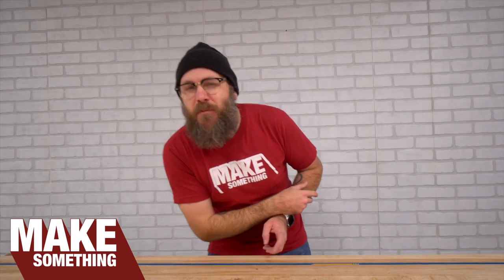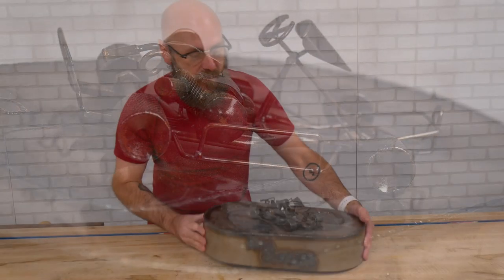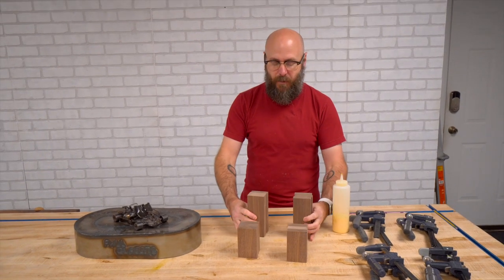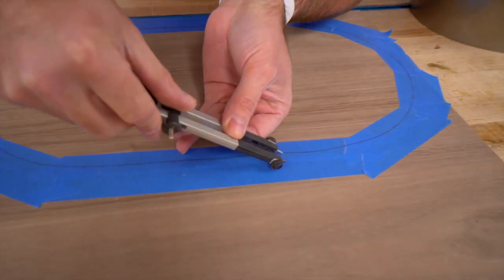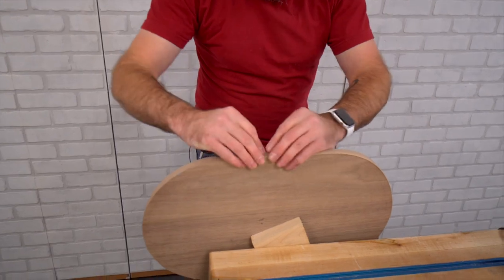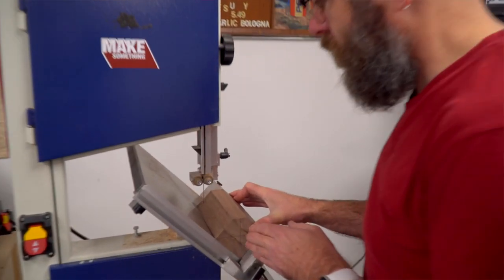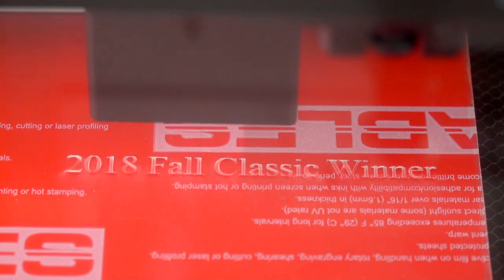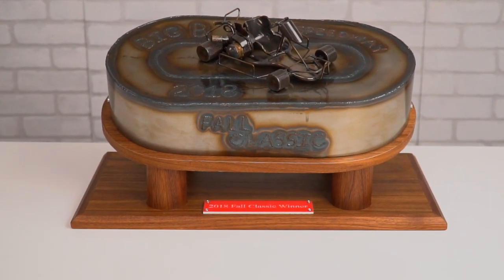Making a Custom Steel and Walnut Go Kart Trophy From Scratch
Building a custom walnut base for a metal trophy that'll be given to the winner of the 2018 Fall Classic Go Kart race in Gibsonburg, Ohio

★ TOOLS / SUPPLIES ★
SawStop Table Saw
Yellow Push Blocks
F-style Clamp
Walnut Edge Banding
Random Orbit Sander
Disc Sander
Miter Gauge
Bar Clamps
Drill Press
Trim Saw